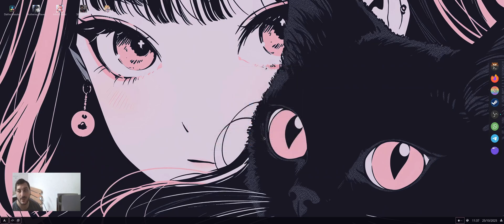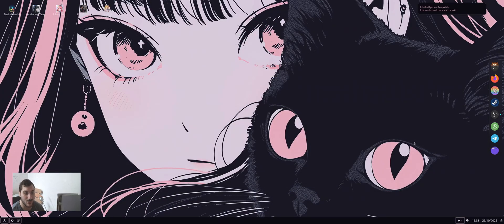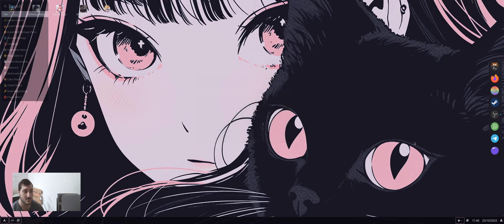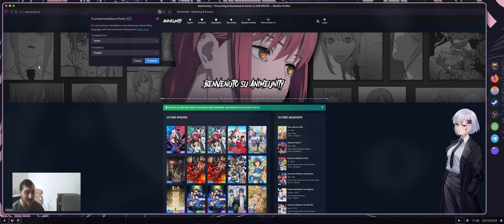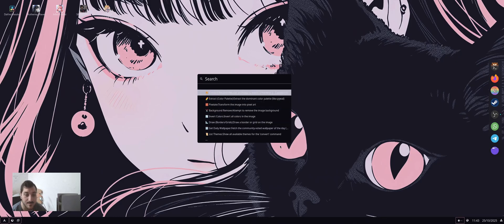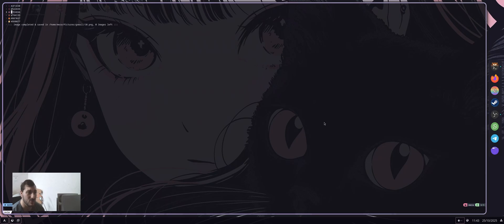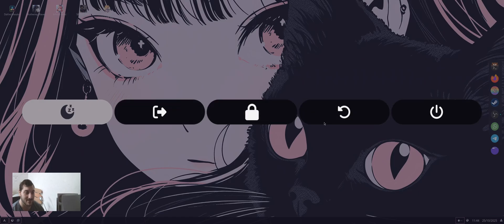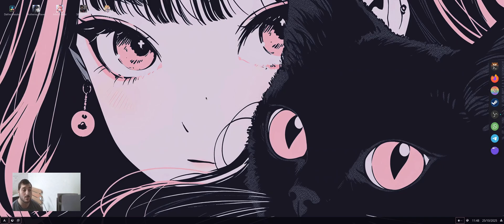This is How I use Rofi for everything on Linux | Linux Tips #1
Rofi is not just an Application Menu, but it can be everything, if you want, from a System Menu to a simple Calculator, I use it for basically everything on my system, and despite liking CLI apps more, sometimes I just need to have a great GUI.

| PSN and Steam |

PSN Profiles [This is my main account, I don't accept blank requests]
Steam: Meraki_JRPG [Feel free to add me on Steam and say that you are from YT]